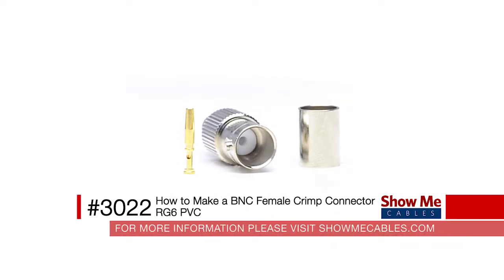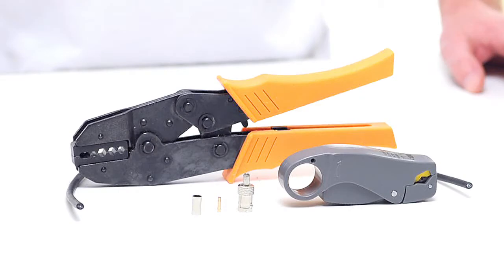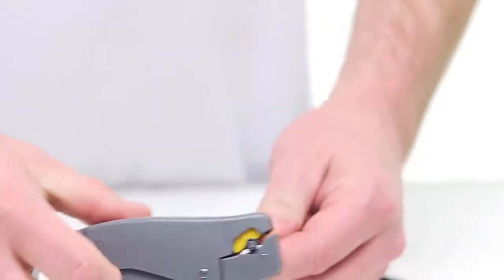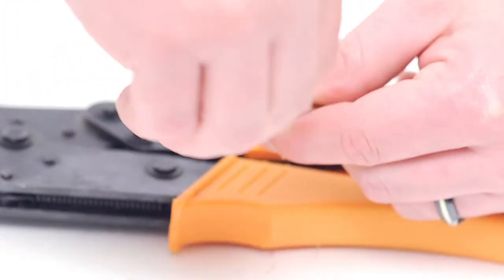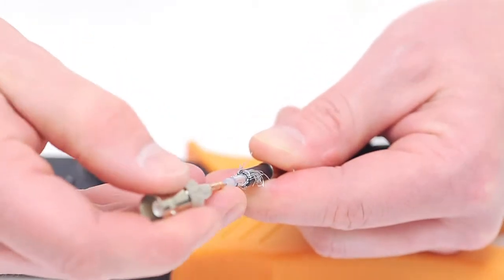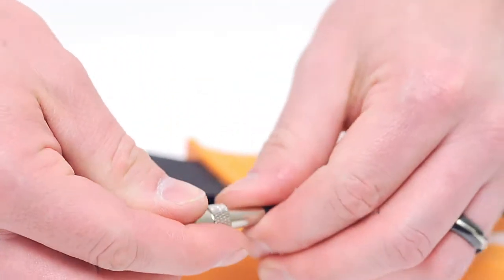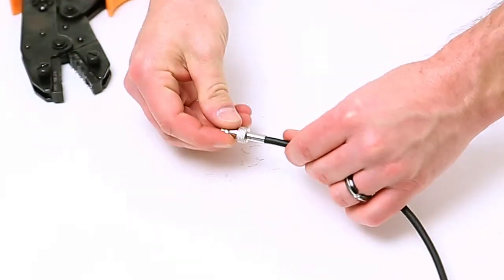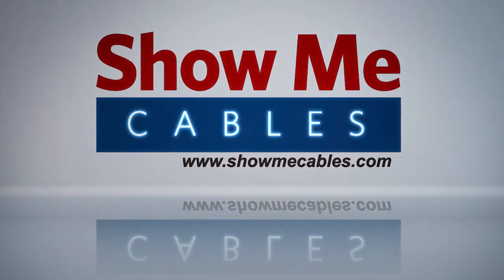How to Make a BNC Female Crimp Connector for a RG6 PVC Cable #3022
In this video ShowMeCables will demonstrate how to make a BNC Female Crimp Connector for a RG6 PVC Cable.

This 75 ohm BNC crimp connector is a locking RF connector that is used on many types of coaxial cable. BNC connectors are commonly used on test equipment, avionics, analog and serial digital interfaces as well as video signals. BNC  crimp connectors require a crimp tool for termination.

Features:

    Fits RG6
    Female
    75 ohm
    Crimp style
    3 piece design